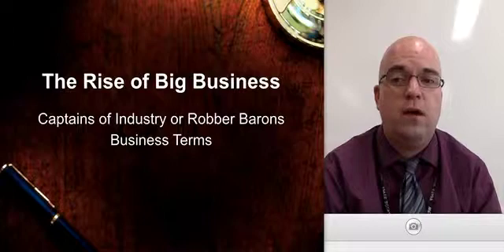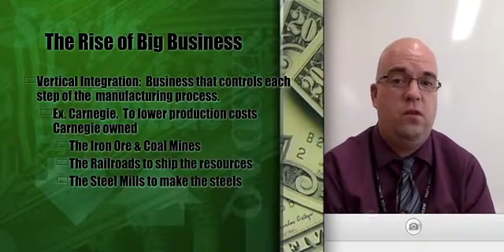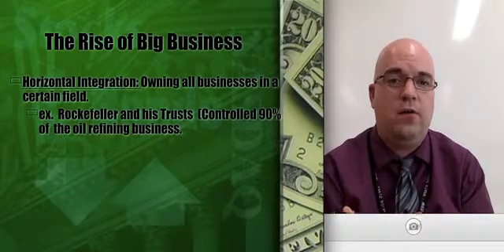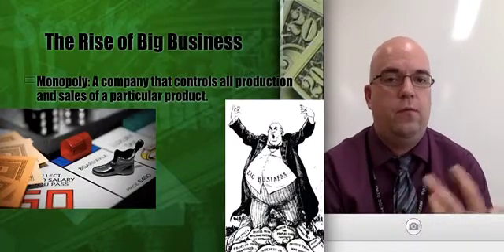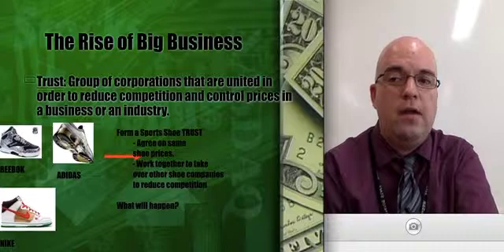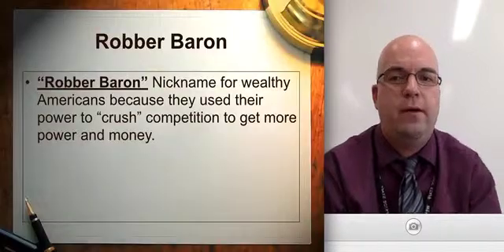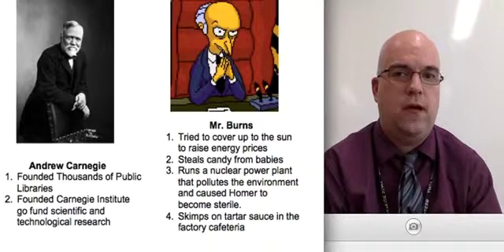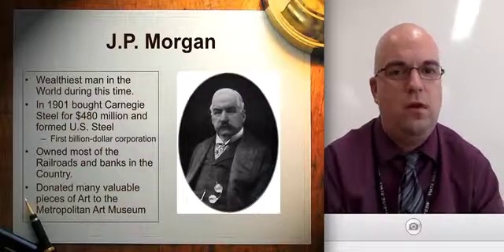Captains of Industry or Robber Barons (Monopolies, Trusts)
Guiding Questions

What is a Monopoly?
What is a Trust?
What is Vertical Integration and Horizontal Integration?
Why did some refer to the wealthy business leaders as Robber Barons?